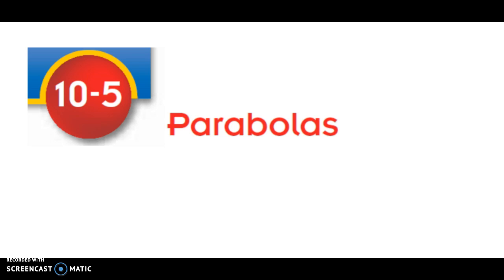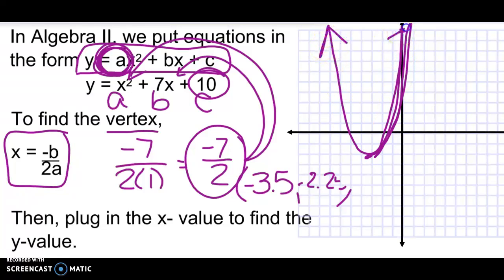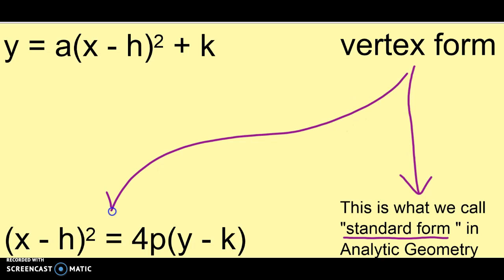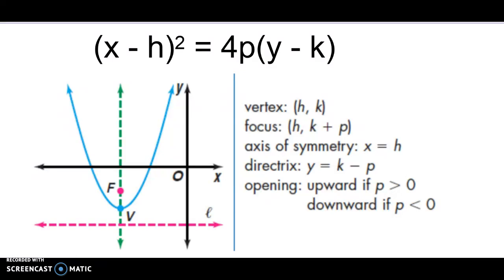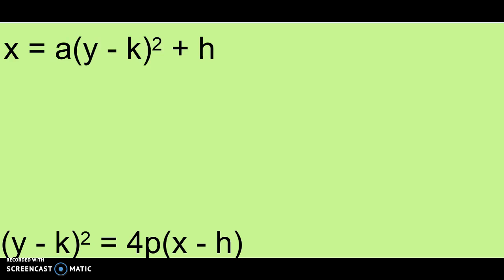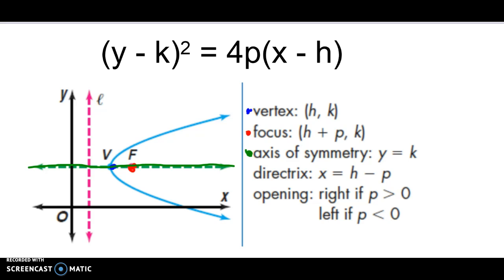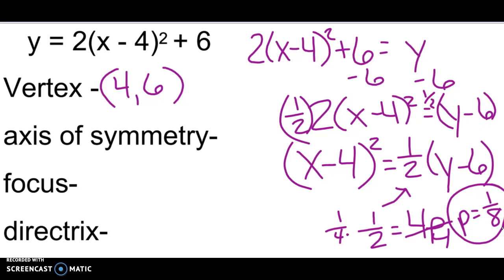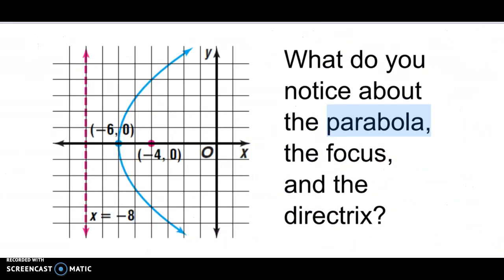Standard form, focus and directrix of parabolas